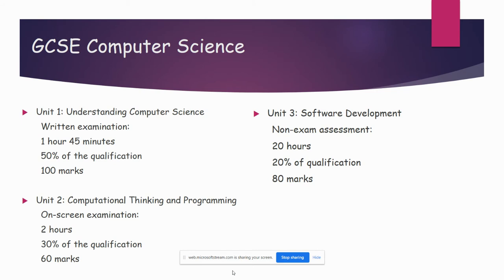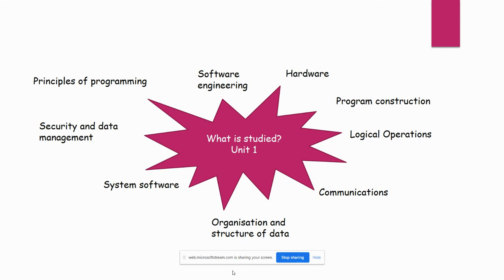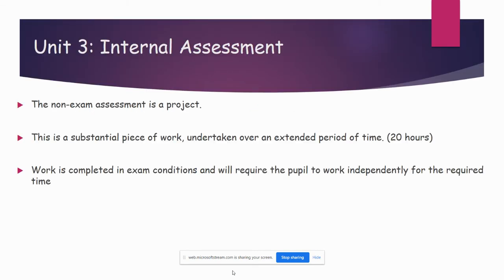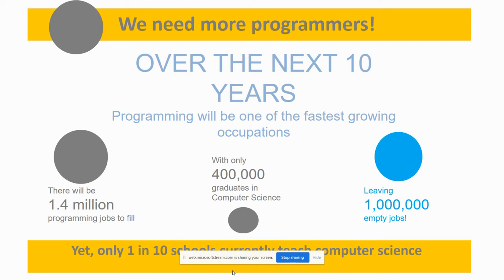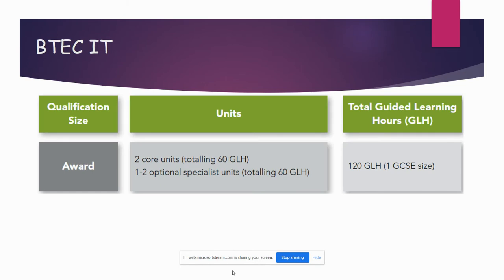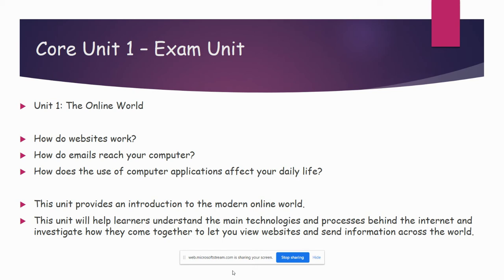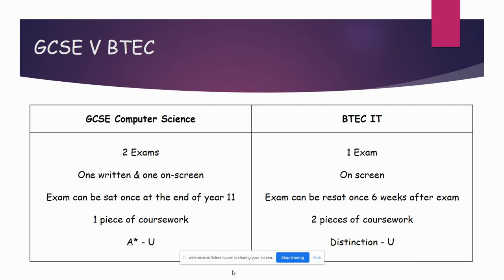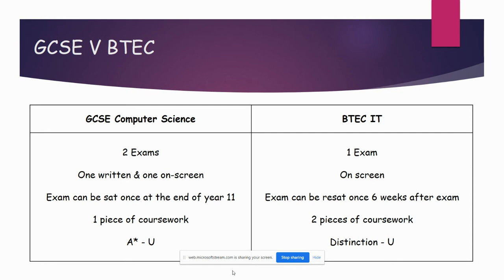Y9 Options - Computing